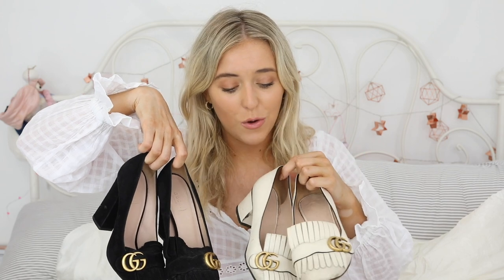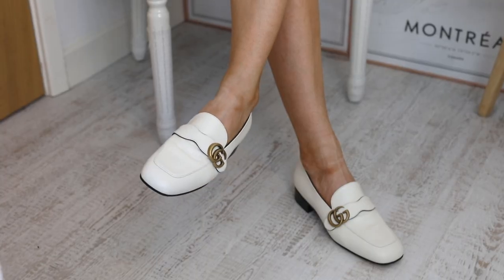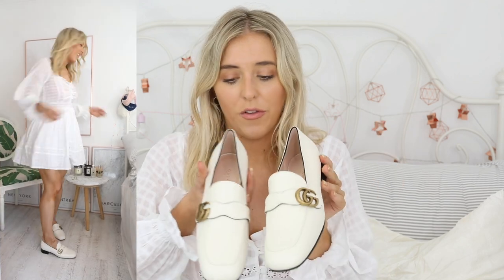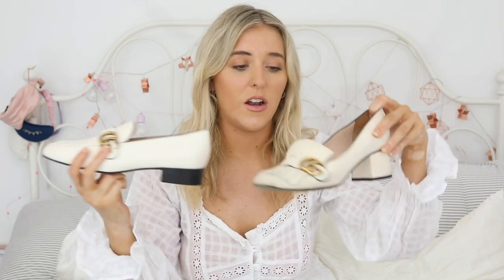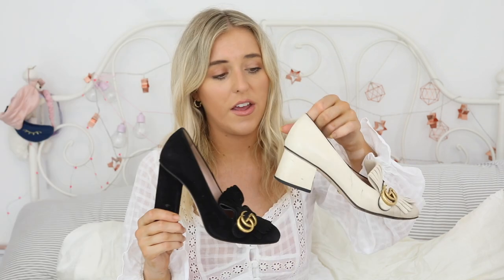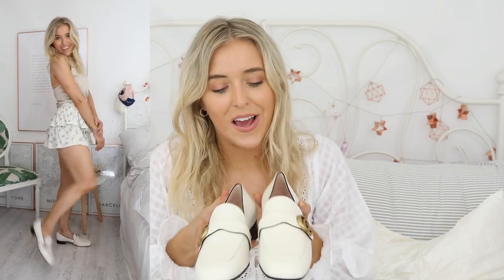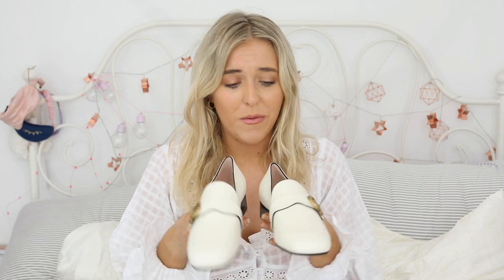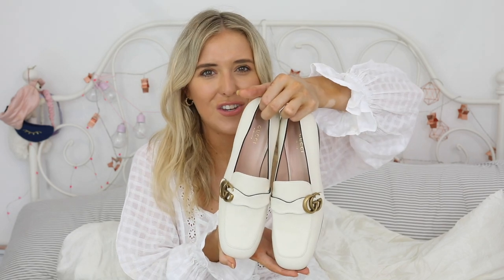GUCCI LOAFERS REVIEW 2020 - New Gucci Loafers Vs Old Gucci Loafers, Gucci Shoes | Em Sheldon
Gucci unboxing, unboxing new Gucci loafers and a review of Gucci loafers plus styling vs Gucci fringed loafers and Gucci heeled loafers review!  Ad aff everything is linked below! Perfect if you’re looking for some Gucci shoes AND I've linked Gucci dupes!

- Ad own product

_______________ ITEMS MENTIONED _______________

White spotty dress

FAQS